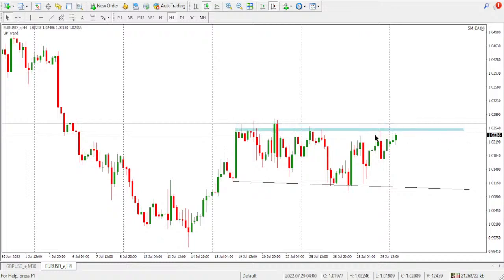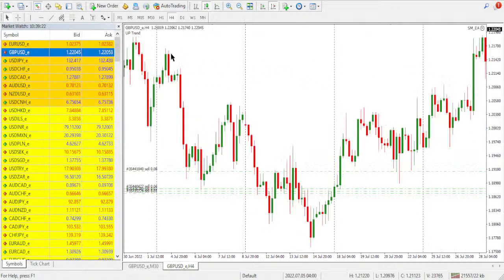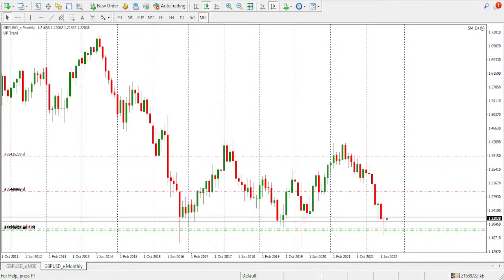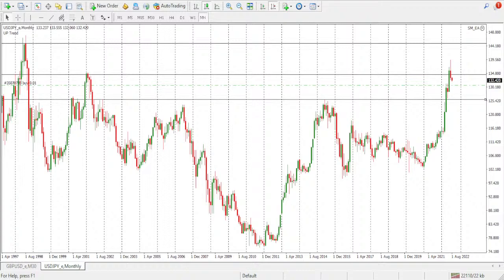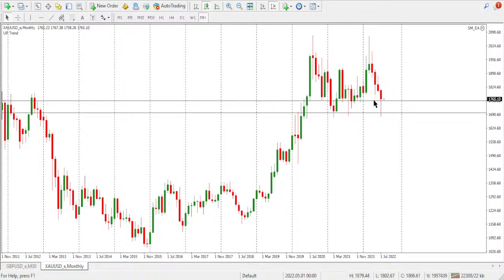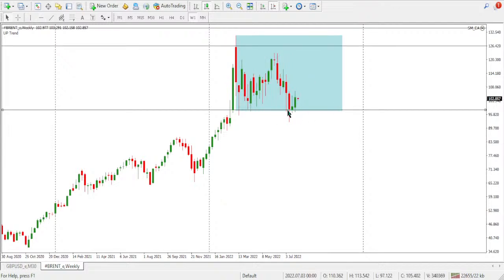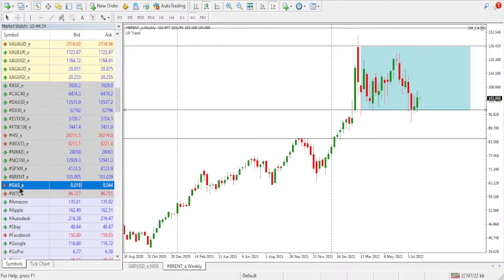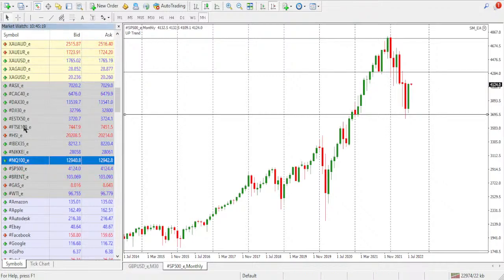Forex Forecast - 1 August 2022 [FRESHFOREX.COM]